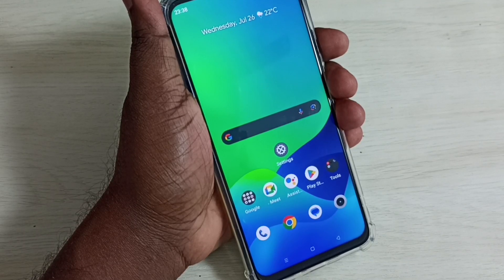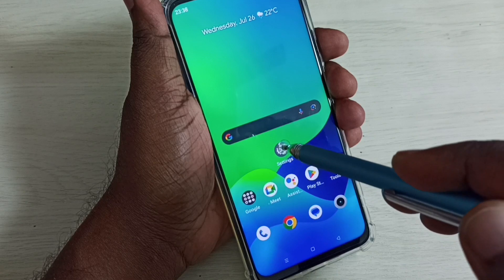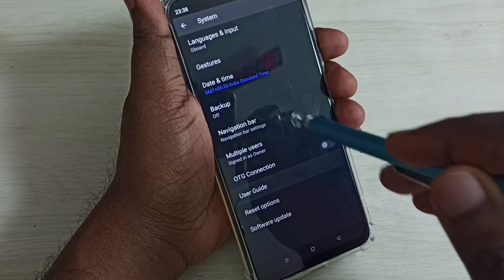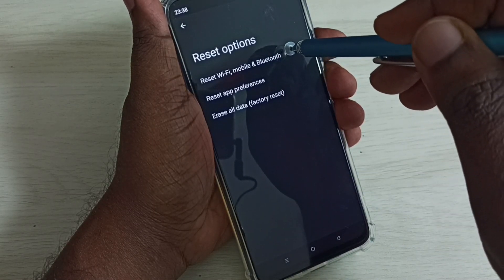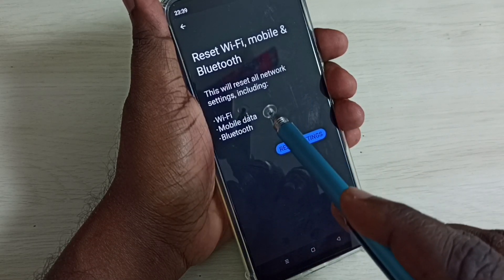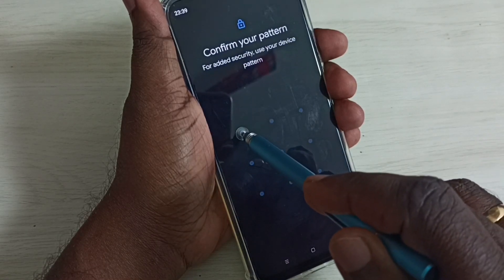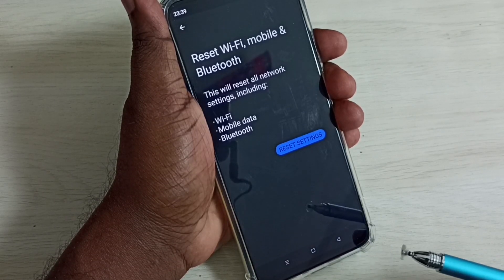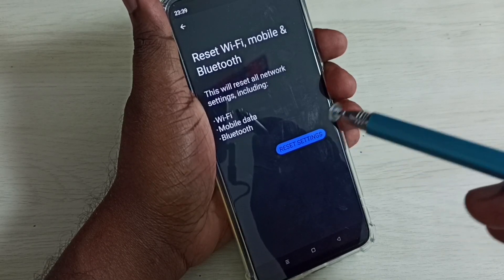Realme C53 : How to fix All Internet Problems | How to fix All Mobile Data Issues